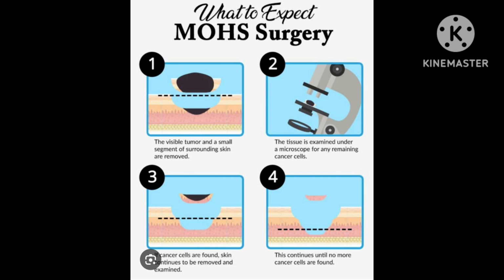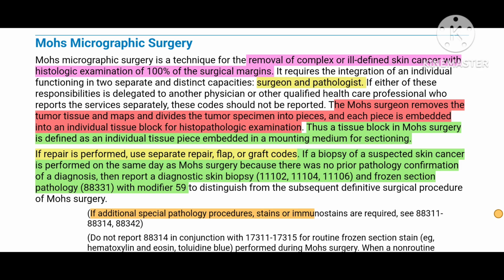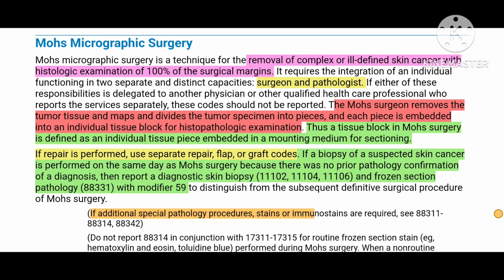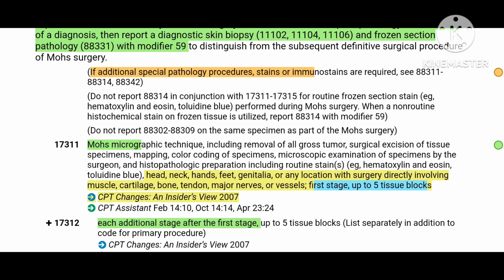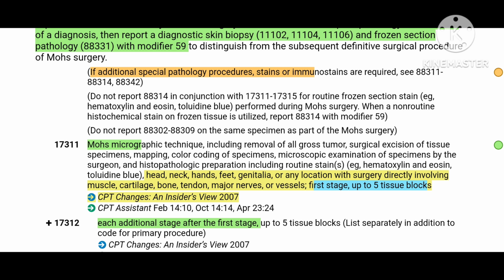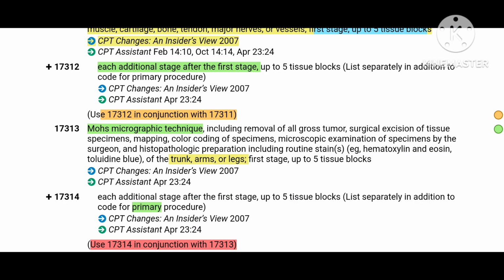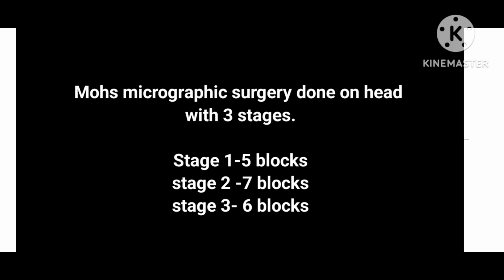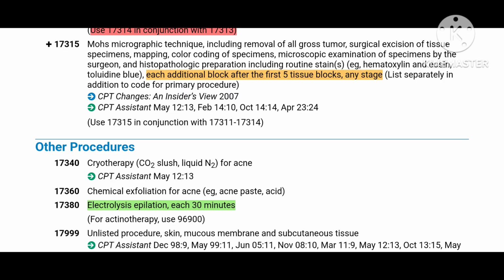Moh's Micrographic surgery-CPT coding guidelines(17311-17315)in Integumentary system/Skin chapter!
Detailed explanation of Mohs micrographic surgery with guidelines and examples.